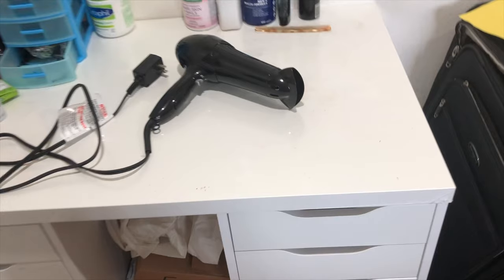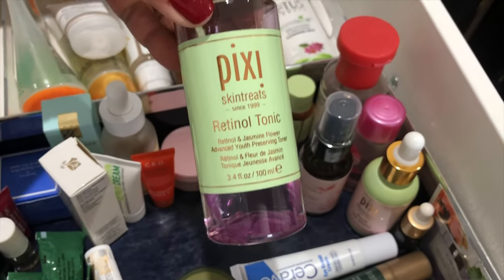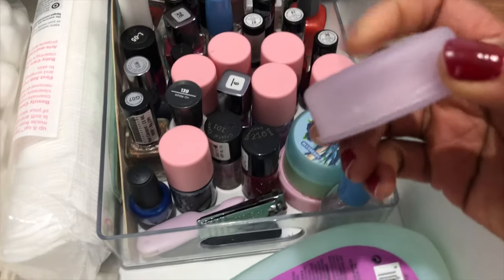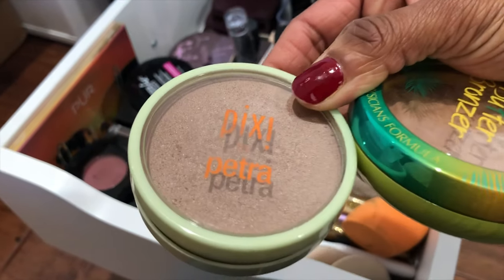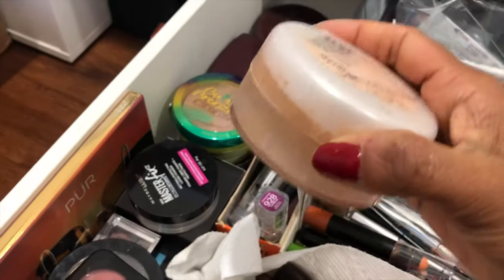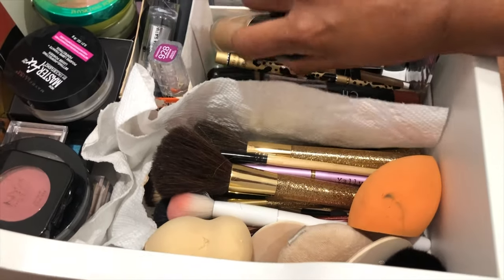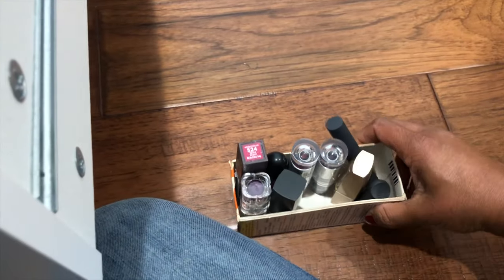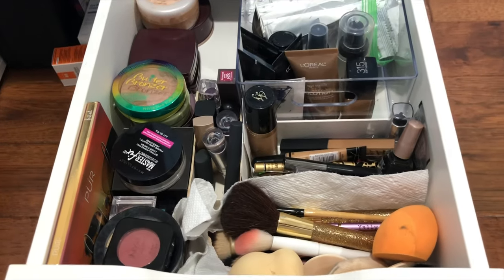What's in my vanity drawers? Skincare and Makeup Products | How I organize my Dressing Table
What's in my vanity drawers | Skincare and Makeup | How I organize my dressing table //
Hi! In this video I'm sharing what's in my skincare and makeup drawers, how I organize everything, and talk about what products I like or don't like.
As shown in the video –
SKINCARE:
● La Roche-Posay Anthelios Sunscreen SPF 60
● EltaMD UV Daily Tinted Facial Sunscreen SPF 40 for Dry Skin
● Neutrogena
- Sunscreen SPF 45
- Hand Cream is better than the yesto coconut hand cream in video
- Hydro Boost Gel-Cream [Extra-Dry Skin]
● Purederm Collagen Eye Mask
● Cetaphil Moisturizing Cream for Body ($11 in Target, $19 on Amazon)
● Pixi
- Glow Tonic 100ml
- Retinol Tonic 100ml
(both tonics are $15 in Target, $21 on Amazon)
- Rose Oil Blend
- Glow Mist (average, nothing great)
● THE ORDINARY Glycolic Acid 7% Toning Solution ($9 on Sephora, $20 on Amazon...be a smart shopper :)
● O'Keeffe's Foot Cream
● Vaseline Lip Therapy Rosy Lips
● Sweet Chef Ginger Vitamin C Serum [cheaper at Target than Amazon]
● Biossance Squalane + Peptide Eye Gel
● RoC Eye Cream
● C̶e̶r̶a̶V̶e̶ ̶E̶y̶e̶ ̶R̶e̶p̶a̶i̶r̶  [Update Aug 2020]: I will not recommend this brand anymore after serious side effects I had.
[RoC & CeraVe don't cure dark circles but affordable if you want to apply as eye cream under makeup]
● Face Moisturizer:
- Biotique Saffron Youth Dew
- Olay Regenerist Cream
● Biossance Squalane + Vitamin C Rose Obil
● Thayers Rose Petal Witch Hazel Toner with Aloe Vera (alcohol-free)
MAKEUP:
● L'Oréal Infallible Pro-Glow Foundation (Caramel Beige 209)
● L'Oreal Lumi Glotion (Medium Glow 903)
● Concealers:
- Born This Way (Warm Sand)
- Nars Radiant Creamy (Caramel)
- L.A. Girl HD Concealer (Medium Beige & Espresso)
● e.l.f. Color Correcting Stick (Deep Skin Tones)
● Smashbox Photo Finish Smooth & Blur Primer
● PÜR Festival Eyeshadow Palette
● NYX Blush (Bitten)
● Physicians Formula Butter Bronzer
● Girlactik Skin Glow Duo (Moonlight)
● Translucent Loose Setting Powders:
- Maybelline Master Fix Setting + Perfecting
- Laura Mercier
● NYX Epic Ink Liner
● Setting Sprays:
- NYX Dewy Finish
- Milani Make It Last
● Mascara:
- L'Oreal Voluminous Buttery but Lash Paradise is better
- Maybelline Great Lash Waterproof
● It Cosmetics Brow Power (Universal Taupe)
NAILS:
● Cutex Nourishing Nail Polish Remover
● Nail Polish Remover Pads (these are different from mine)
● IKEA:
- ALEX, Drawer unit
- LINNMON, Tabletop
● I don't like:
Derma E Vitamin C Concentrated Serum
Sun Bum face sunscreen SPF 50
Laneige water sleeping mask
Maybelline
- Fit Me Foundation
- Treatment Concealer
- Metallic Highlighter
- Eyeshadows
- Primer+Base
Burt's Bees
- Moisturizing Lipstick
- Lip Balms
NYX Hydratouch Oil Primer
All 3 products (serum &, eye creams) from Origins